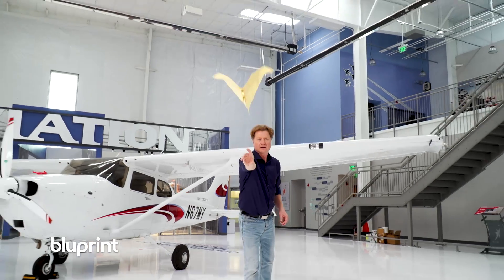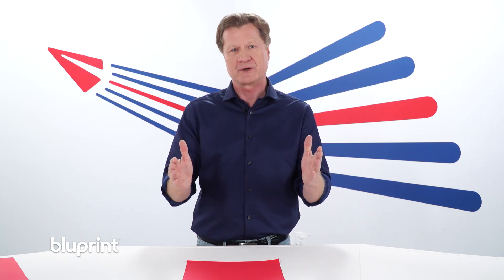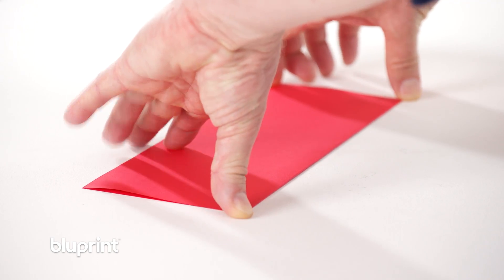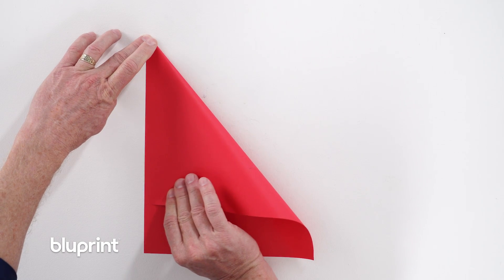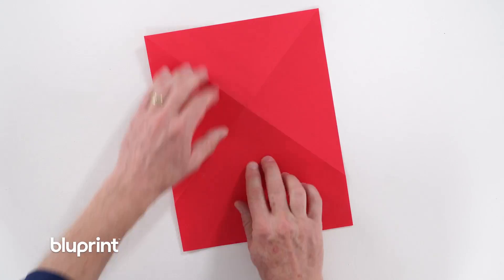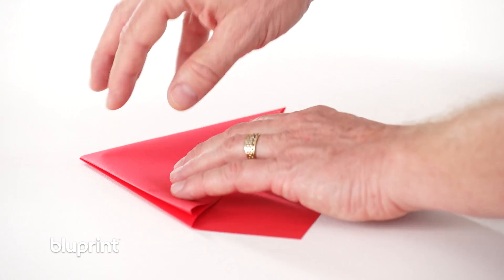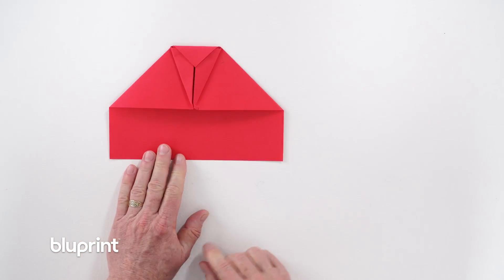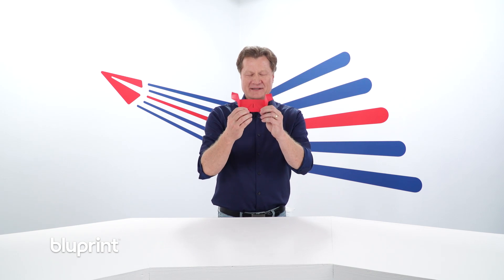Paper Airplane Folding Tips ✈️ Plane Games with John Collins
Let your imagination take flight! These basic folding tips will help you create accurate and symmetrical paper airplanes. Plus, learn to make a waterbomb base for your paper plane. For more folding and flying tips for kids, watch the Plane Games class here!

In this kid-friendly class, you’ll learn the science behind flight so you can experiment with your own creations. Paper airplane mastermind John Collins shows you how to fold and fly five of his best designs, including his world-record-breaking plane for distance.

About Family on Bluprint 👨‍👩‍👧‍👦
Our exclusive series, in-depth classes, and fresh ideas show everyone in the family how to bring their imaginations to life in the real world. Learn and try new things, together. We’ll show you how